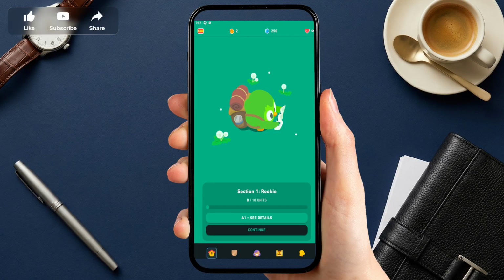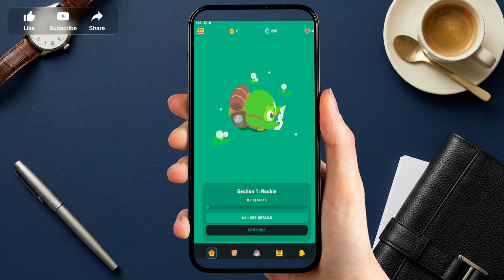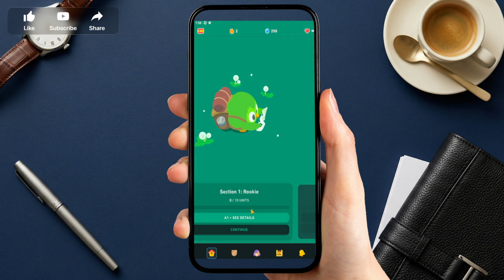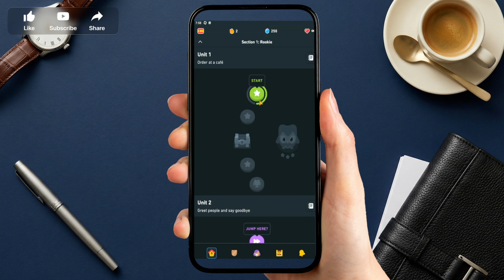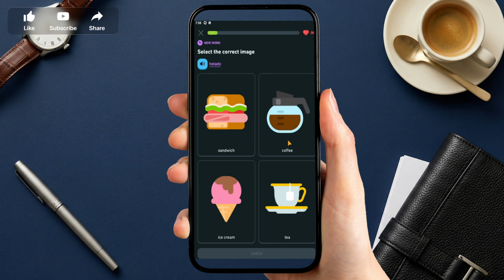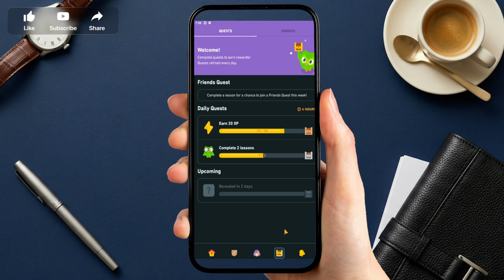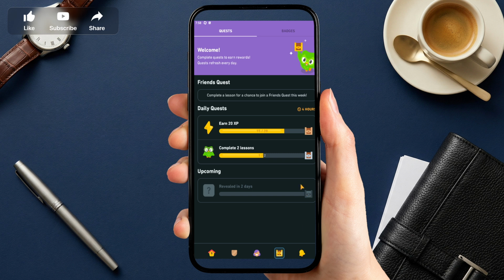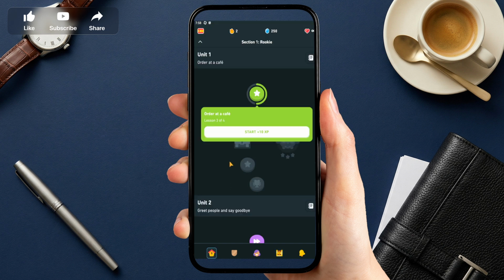How To Earn Lingots In Duolingo [2026 Guide]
How To Earn Lingots In Duolingo